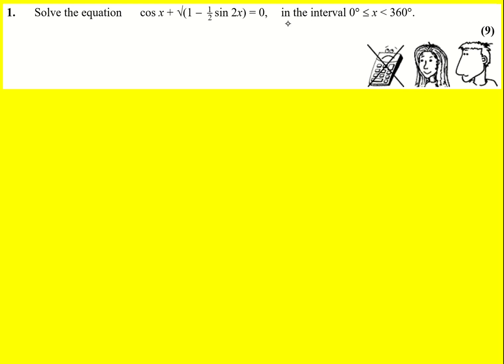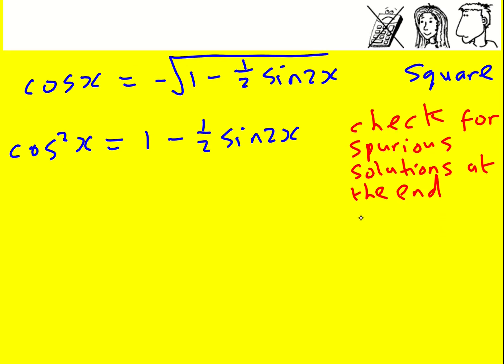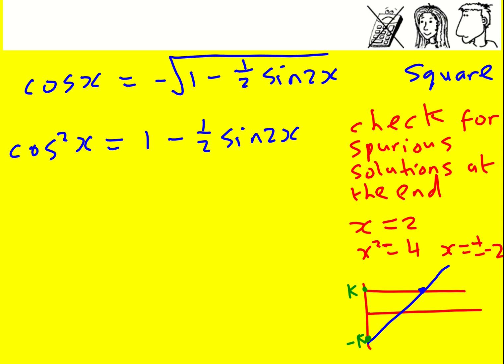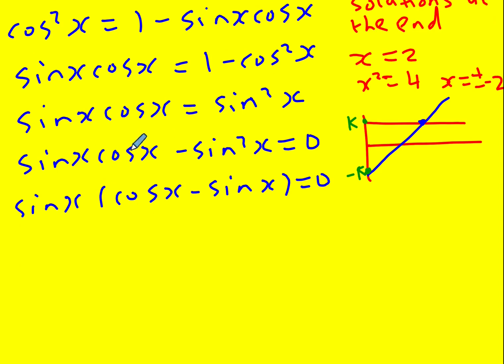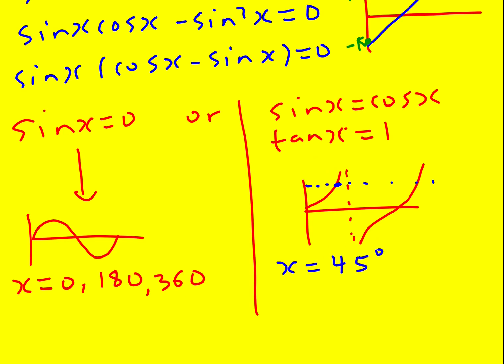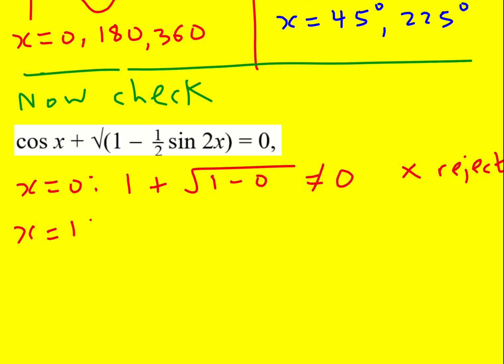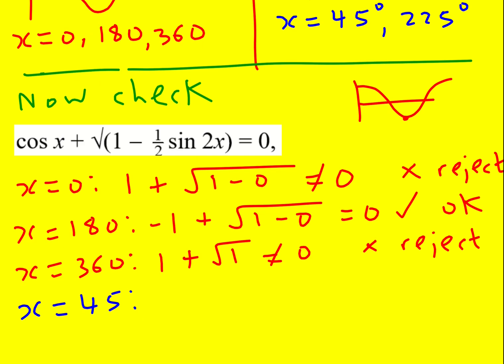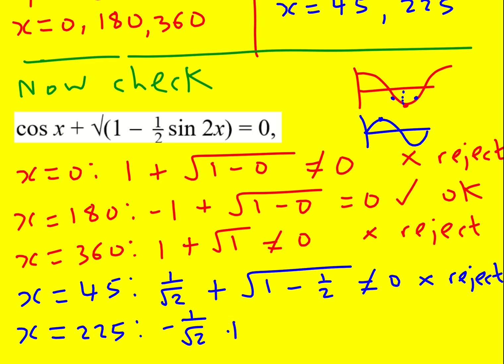AEA 2004 q1 trigonometry (Maths: Advanced Extension Award)